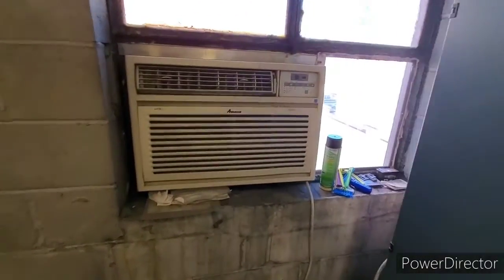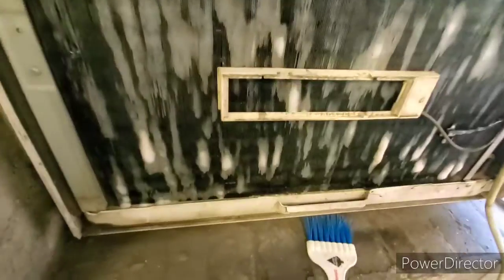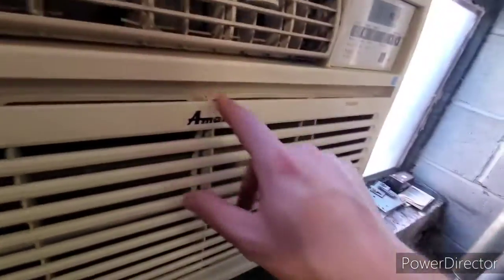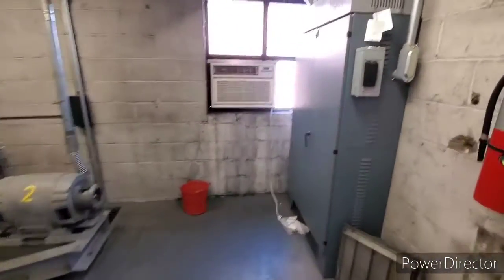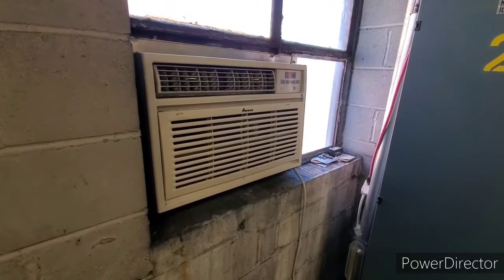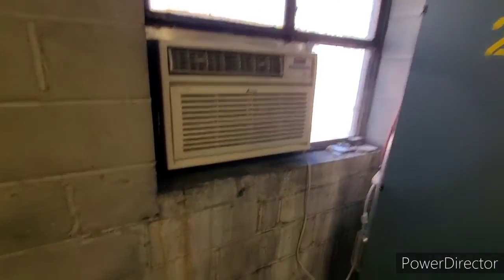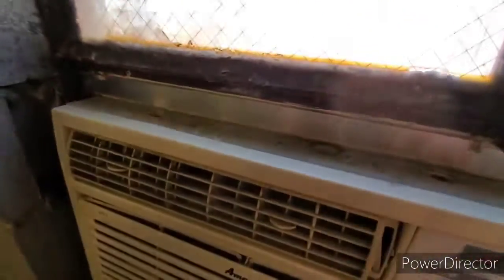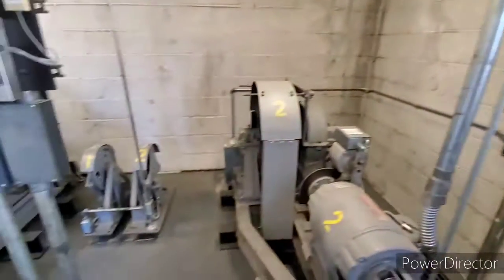Evelator mechanical room window air conditioner maintenance.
The yearly start up.